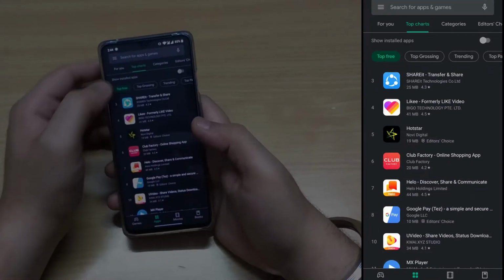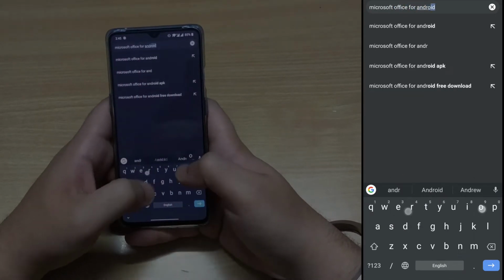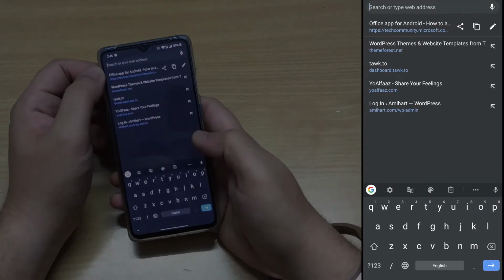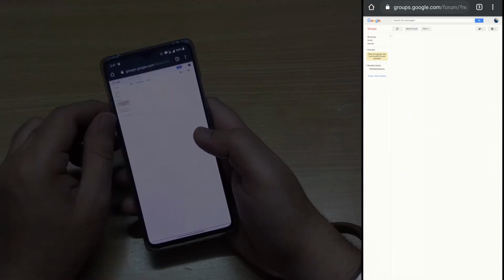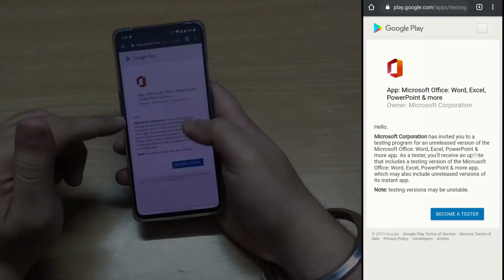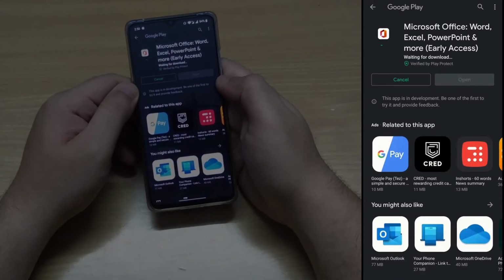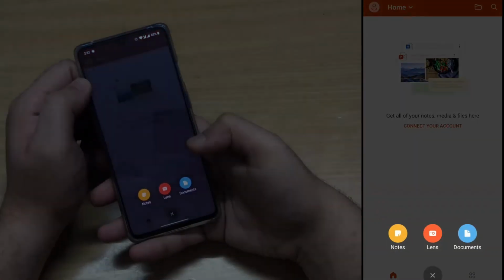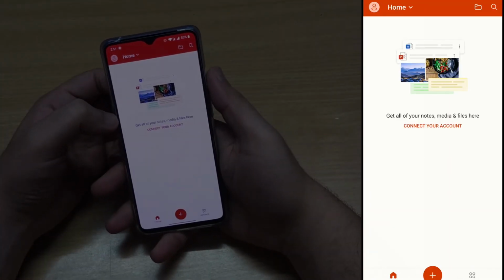How to install MS Office Beta App on Android | Install Microsoft Office Beta Early Access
In this tutorial I will let you know how to install MS Office Beta App on your android phone. A few days back Microsoft made a new app for MS Office, combining all other apps into one. Below are the important links which can help you.

Link for new MS Office App in Google Play

The official page for new MS Office App.

Community Link to get the app.

All content used is copyright YoGadz, Use or commercial display or editing of the content without proper authorization is not allowed